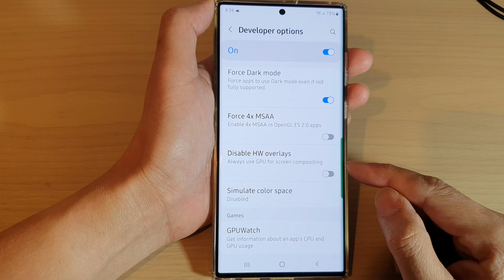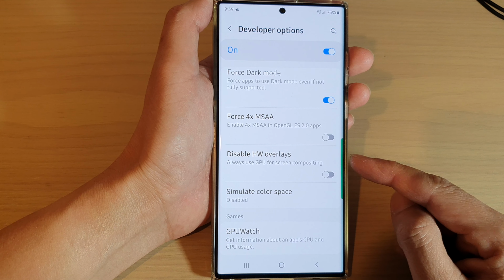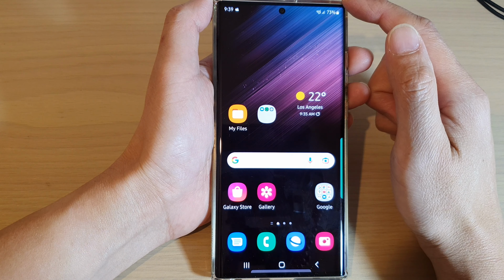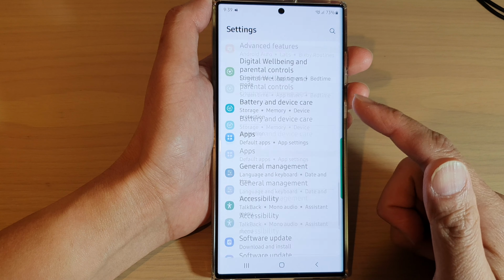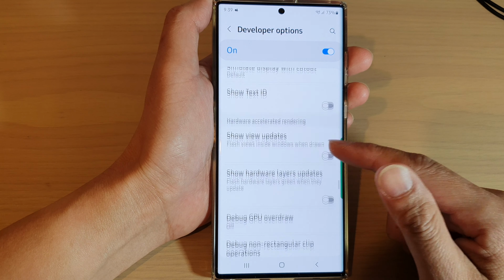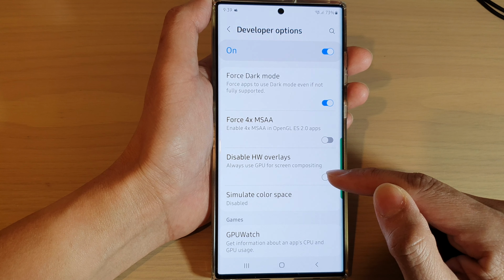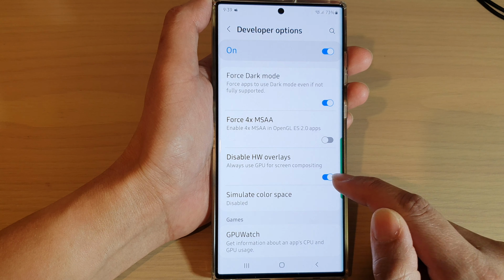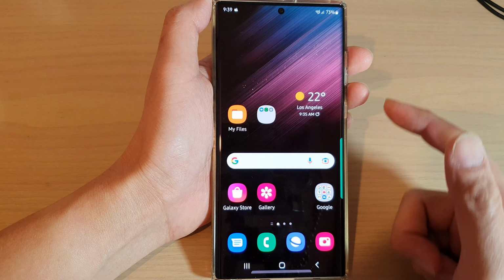Galaxy S22/S22+/Ultra: How to Turn On/Off Disable HDW Overlays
Learn how you can turn on or off disable HDW overlays on the Samsung Galaxy S22 / S22+ / S22 Ultra.